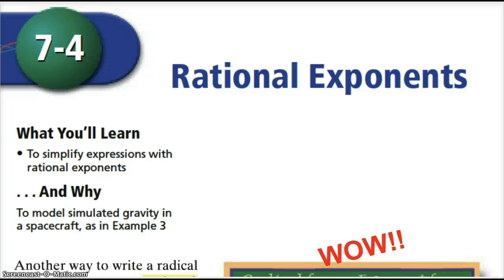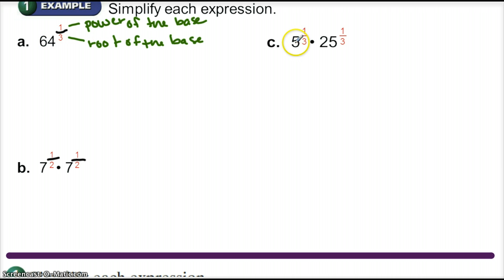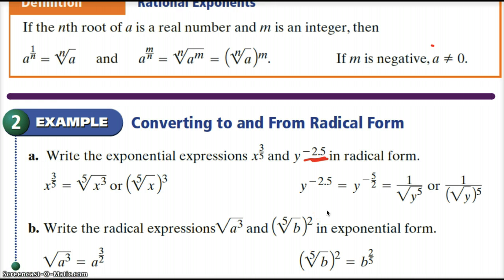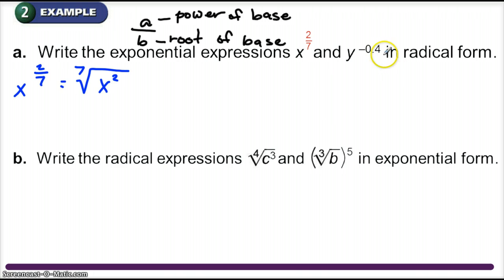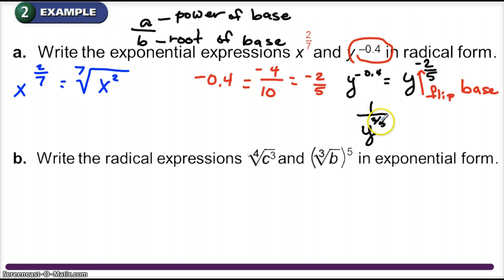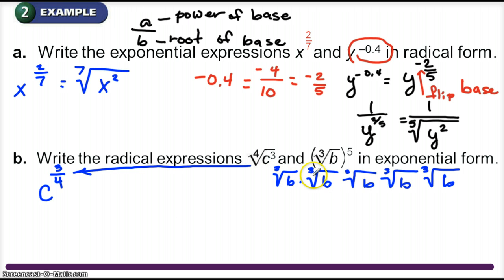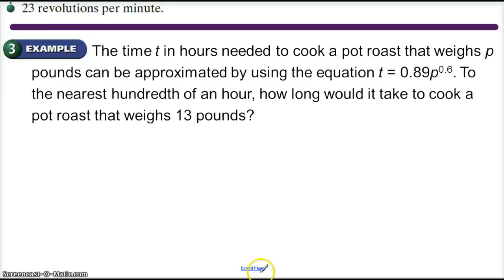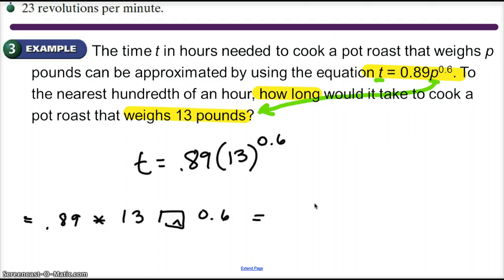Alg 2 7.4 Rational Exponents pt1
Simplify expressions with rational exponents; examples 1, 2 & 3